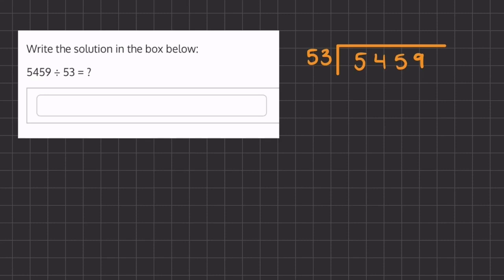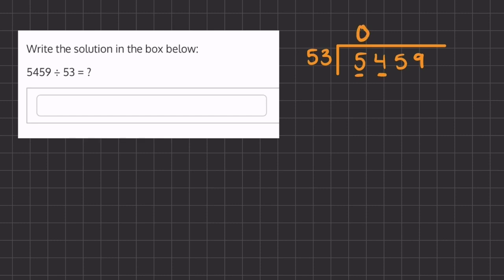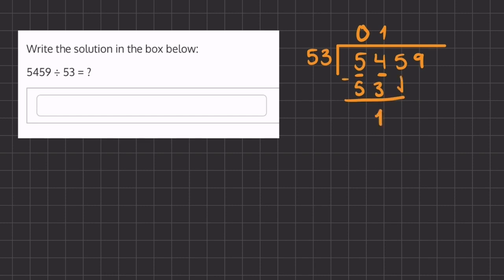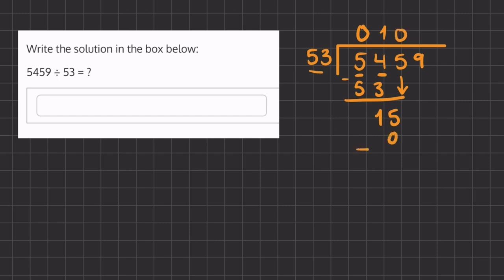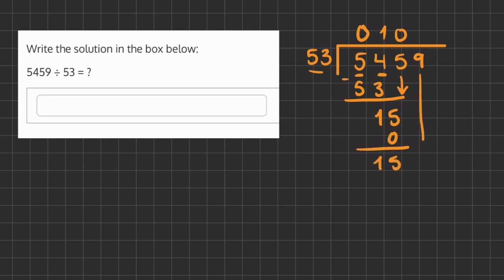Division Practice Drill 1 V2